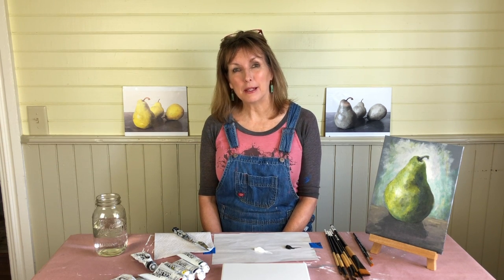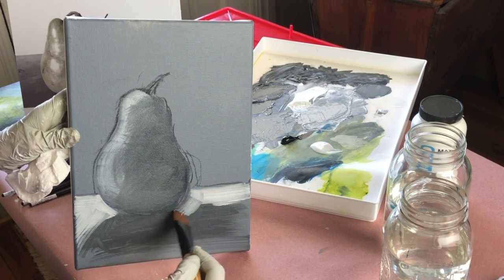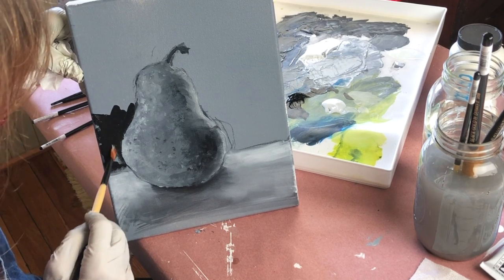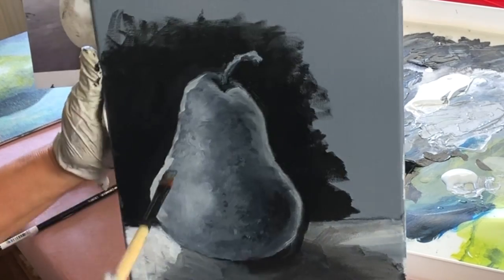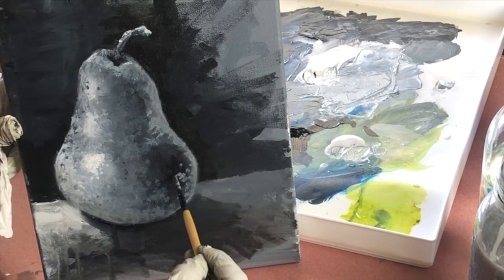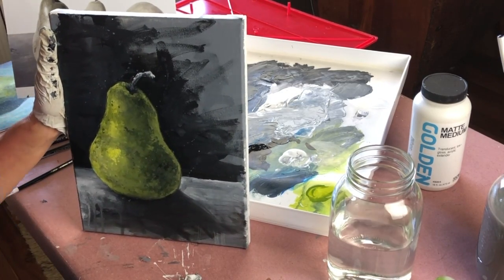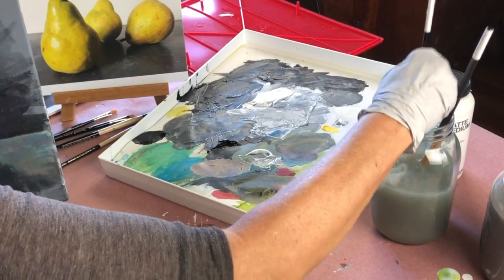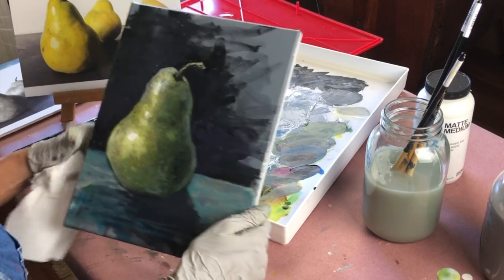How to paint a pear with Rachael McCampbell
This video is about How to paint a black and white pear, then glaze it with color. This is simple and easy to do. Enjoy and happy painting!

Fredrix Red Label Canvas, 9 x 12"

This is my GENERAL painting palette for painting with GOLDEN Heavy Body Acrylic Paints: Colors are in 4 oz tubes:
Carbon Black, Titanium White, Phthalo Blue (green shade), Ultramarine Blue, Cadmium Red, Quinacridone Magenta, Hansa Yellow Light, Cadmium Yellow Medium
GOLDEN Fluid Acrylics: Colors are: Green Gold

GOLDEN acrylic matte medium for extending paint, glazing, or extending the drying time of your acrylic paint.

Nylon brush for gessoing or toning a large canvas: 1.5" to 2" wide flat nylon brush to gesso or tone your canvas or use--
Dynasty Brushes--a large flat brush for toning:  Black Gold, Flat brush #6, Filbert #4,  Round Brush #2

Palette Paper: Buy a pad that is at least 12 x 16" or tape wax paper down to your table.

Water containers to wash brushes, Paper towels, Rubber Gloves (optional), table easel (optional), artist apron or old paint clothes.